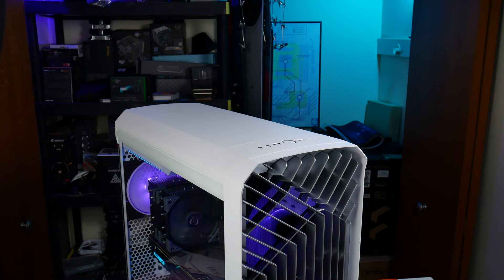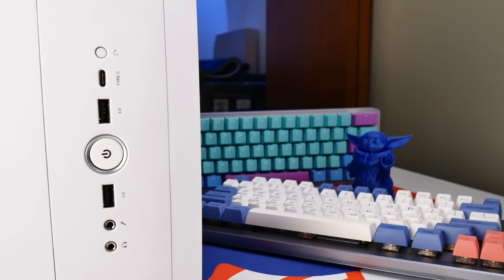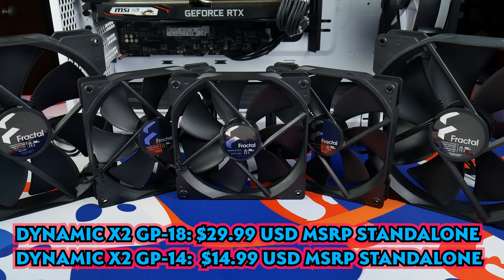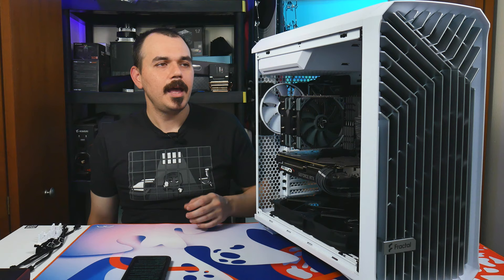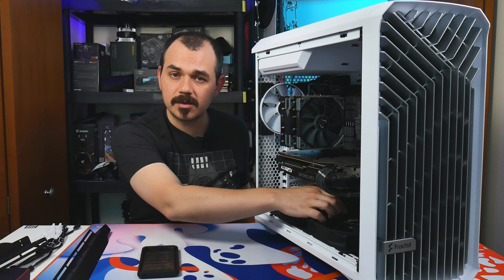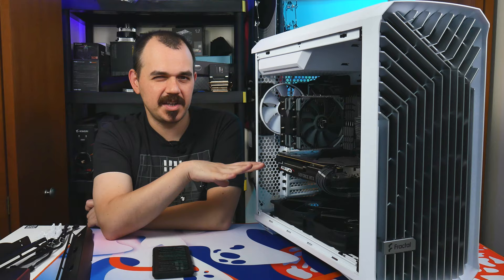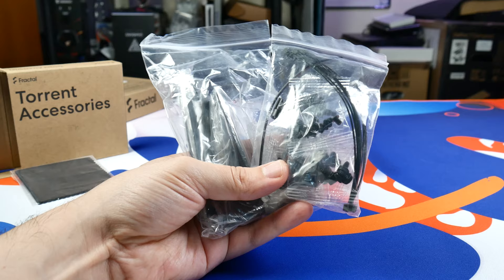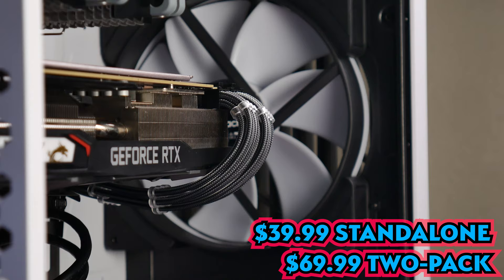Fractal Design Torrent Review: Big Case, Big Fans, Big Price!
Today we're taking a close look at all of the features of the Fractal Design Torrent to see if this EPIC high airflow case is worth the hefty asking price!

LINKS FOR THE CASE AND FANS WILL BE UPDATED WHEN THEY ARE AVAILABLE AND/OR WHEN I WAKE UP!

MSI RTX 2070 Gaming Z (stock settings, MSI Afterburner Auto Fan Curve)
AData XPG SX8200 Pro 256 GB (my non-pro drive isn't available anymore) (Best Buy Link)
Intel 660p 512 GB (B&H Photo Link)

Testing conducted using a combination of OCCT, Adobe Premiere Pro rendering, and playing Borderlands 3. Bandits were, in fact, mortally wounded in the making of this content.

TIME STAMPS

0:00 - Intro
0:26 - Pricing
0:43 - Exterior and Front I/O
4:23 - Interior, Fan Accommodations, And HUGE FANS
9:49 - Front Panel And Dust Filters
12:07 - Cable Management, Fan Hub, Storage Options
15:42 - Performance, Conclusions, DAT PEEL